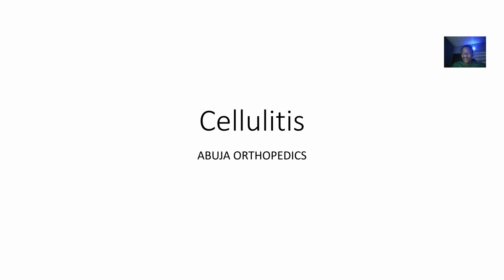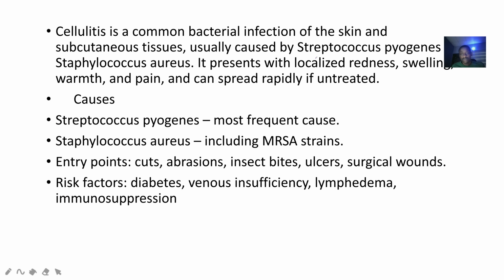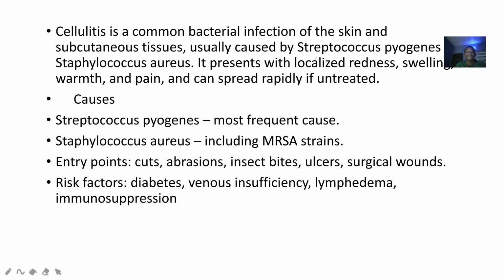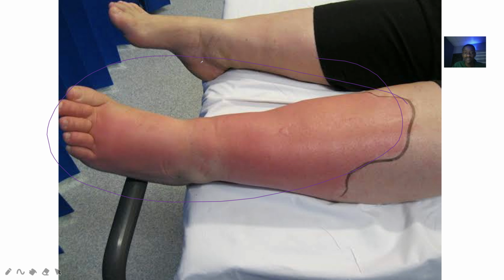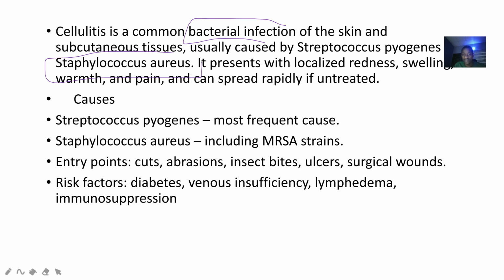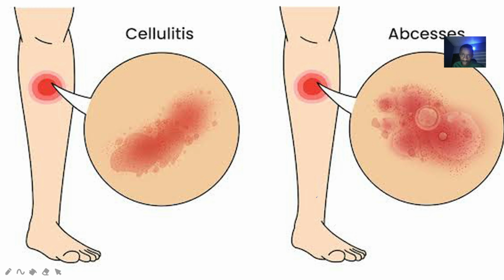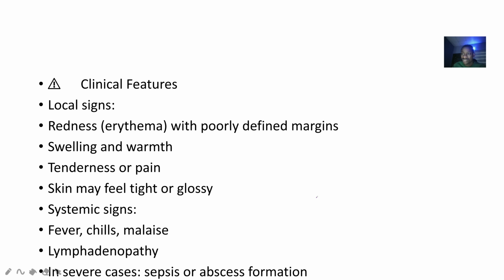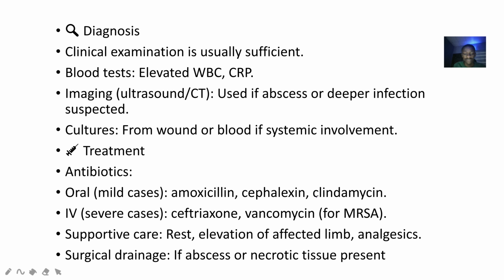Cellulitis; bacterial infection of the skin and subcutaneous tissues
Cellulitis is a common but potentially serious bacterial skin infection, most often caused by Streptococcus or Staphylococcus species. It presents with redness, swelling, warmth, and pain, usually in the lower leg, and requires prompt antibiotic treatment to prevent complications like sepsis or osteomyelitis.

Symptoms
Redness and swelling of the affected area.

Warmth and tenderness to touch.

Pain that worsens with pressure or movement.

Systemic signs: Fever, chills, swollen lymph nodes.

Skin changes: Blisters, dimpling, or spots in severe cases.

Entry points for bacteria: Cuts, burns, insect bites, surgical wounds, or skin conditions like eczema and athlete’s foot.

Underlying conditions: Diabetes, HIV/AIDS, leukemia, or use of immunosuppressive drugs.

Chronic swelling (lymphedema): Increases risk of recurrent cellulitis.

Obesity: Associated with higher risk.

Diagnosis
Clinical exam: Doctors often diagnose cellulitis by examining the skin.

Blood tests or imaging: Used to rule out deeper infections or other conditions.

Treatment
Antibiotics: Oral antibiotics for 5–10 days; IV antibiotics if severe or unresponsive.

Supportive care:

Elevation of the affected limb.

Cool, damp cloths for comfort.

Pain relief with NSAIDs or acetaminophen.

Hospitalization: Required for extensive infection, high fever, or systemic involvement.

Complications
Spread to deeper tissues: Can cause bacteremia, endocarditis, osteomyelitis, or sepsis.

Necrotizing fasciitis: Rare but life-threatening deep tissue infection.

Recurrent cellulitis: Leads to chronic lymphatic damage and swelling.

Prevention
Wound care: Wash cuts daily with soap and water, apply protective ointment, and cover with bandages.

Skin care: Moisturize daily to prevent cracks, treat fungal infections promptly.

Foot care (especially in diabetes): Inspect feet daily, wear protective footwear.